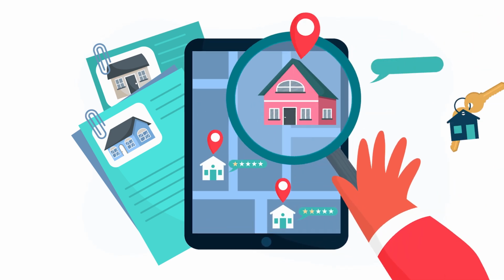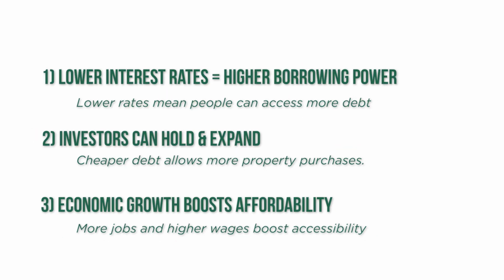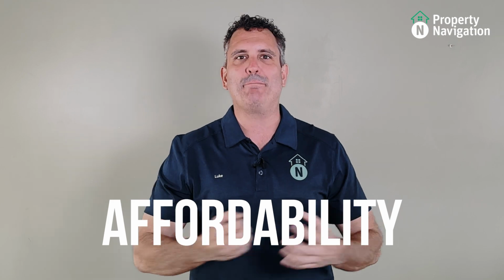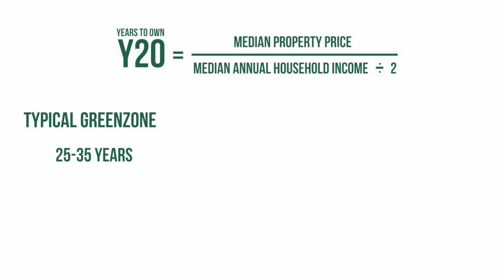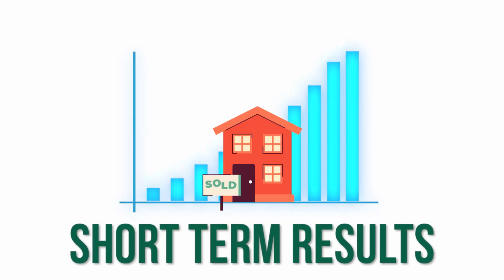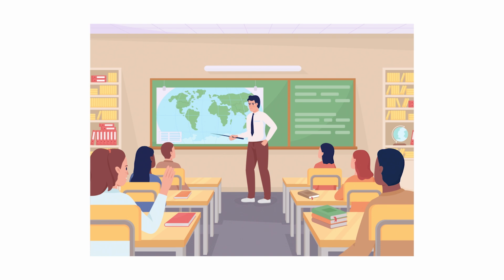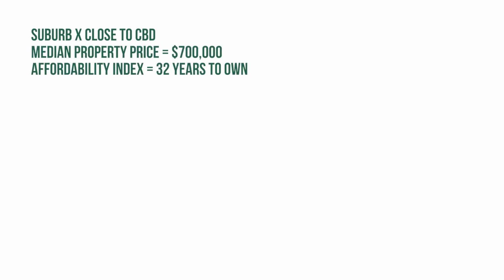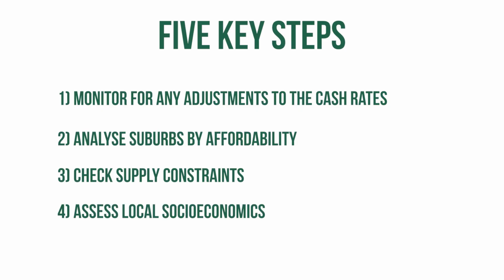Find Australian Suburbs That Boom When Interest Rates Drop: A Step by Step Guide.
Are you looking to capitalise on property markets that skyrocket when interest rates drop? In this video, we’ll show you step-by-step how to pinpoint the suburbs most sensitive to interest rate changes. You'll learn the correct metrics to utilise and their corresponding weightings, while also being shown the exact formulae you need to know to find the most interest-rate-sensitive markets in Australia.

You'll also learn:

- How interest rate cycles can impact market timing
- Which socioeconomic factors and supply constraints drive price booms
- Practical tips to spot and invest in rate-sensitive hotspots early

Whether you’re a first-time buyer or seasoned investor, understanding these strategies can help you time your next real estate move for maximum returns. Don’t miss this opportunity to learn how lower rates can fuel rapid capital growth—and how to find these markets and suburbs to position yourself at the forefront.

👇Get a free 1 hour consultation with Property Navigation👇
Call us to schedule a time: 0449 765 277

The Viewer is hereby made aware and willingly accepts:
• By accessing and viewing content on this Platform, the Viewer acknowledges and fully accepts the conditions of this notice.
• The details and information we share are purely for educational and general informational purposes and are strictly not advice.
• The information we present does not consider the Viewer's specific financial and personal circumstances.
• At no point have we given or implied the provision of legal, financial, investment, or taxation counsel, suggestions, or insights to the Viewer.
• It is the Viewer’s responsibility, or that of an independent expert, to validate the information we provide. This may include a legal, financial, tax, accounting, or other pertinent specialist before the Viewer takes any action based on our shared information.
• Our information might not be relevant or tailored to the Viewer's particular conditions, aims, or financial considerations.
• The content we offer is shared in honesty and stems from sources we trust to be precise. However, we haven’t independently verified every detail. The information might not be exhaustive or 100% accurate for your needs, and we can’t guarantee its totality or precision. It's merely general data, and its use for any intention is at your discretion.
• We cannot guarantee the trustworthiness or precision of the information nor are we responsible for any inaccuracies or missing details in the information on this Platform, regardless of the reason. We are not responsible for any costs, losses, or damages that arise, either directly or indirectly, due to reliance on our content or inability to access this Platform. Your engagement with this Platform is solely your decision and at your own peril.
• We do not possess an Australian Financial Services License as highlighted in section 9 of the Corporations Act 2001 (Cth). Furthermore, we are not qualified to extend financial services to the Viewer and have refrained from doing so.
• This notice and the Platform are governed by Australian laws. Any disagreements related to or stemming from this Platform will be exclusively dealt with in the federal and state courts of Australia.